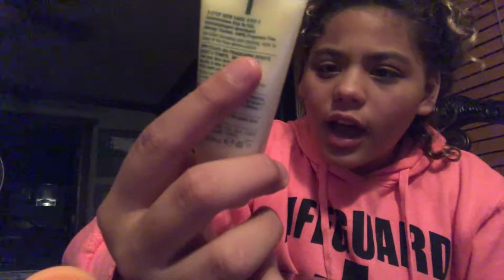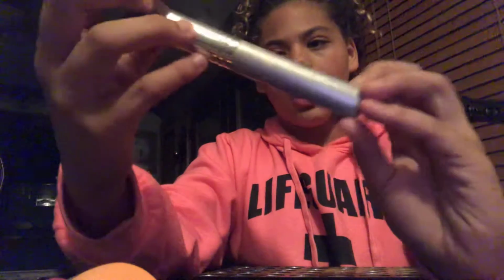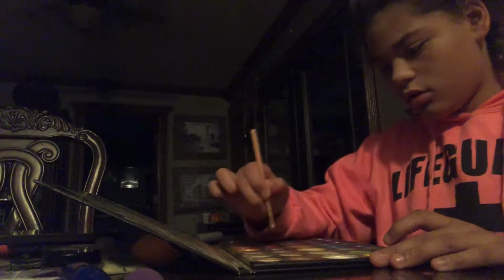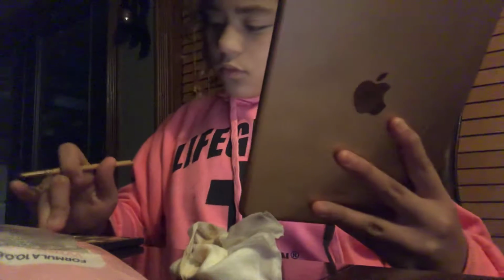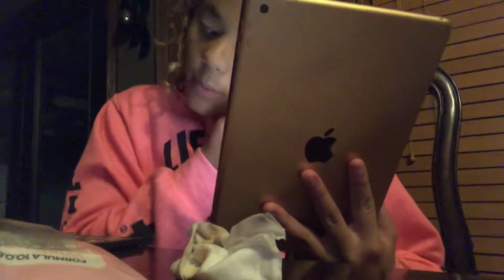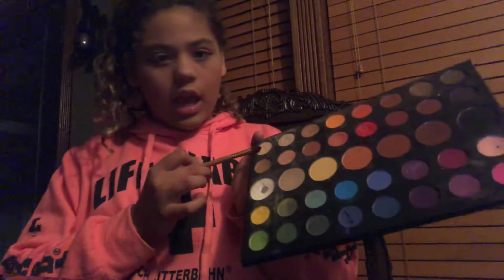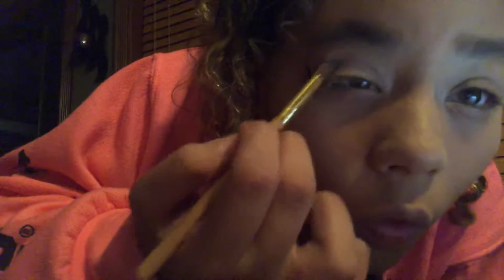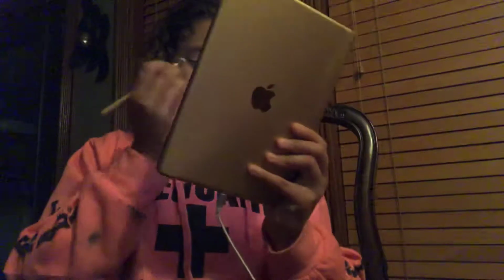Doing my makeup